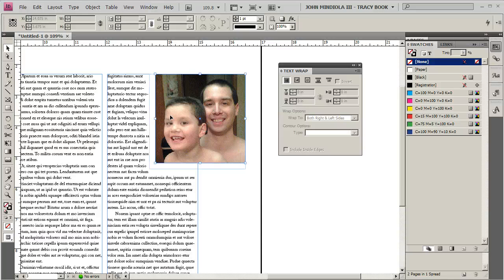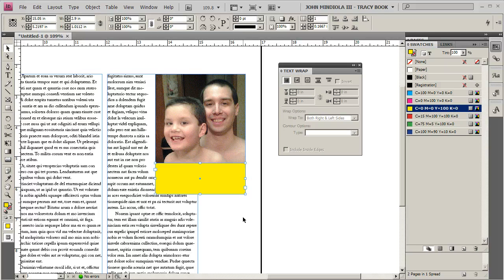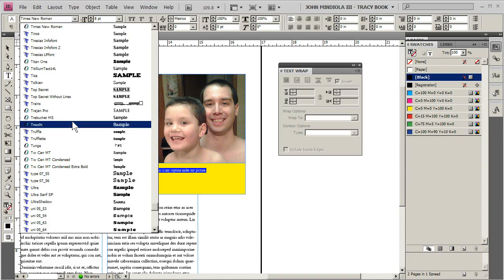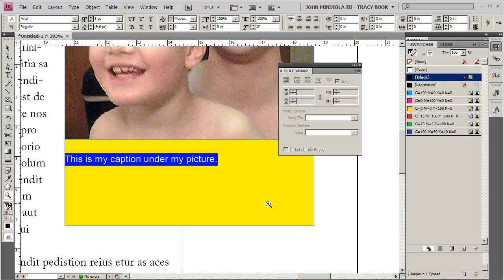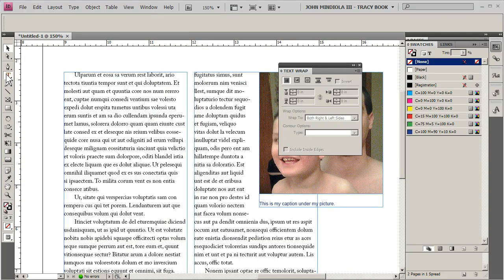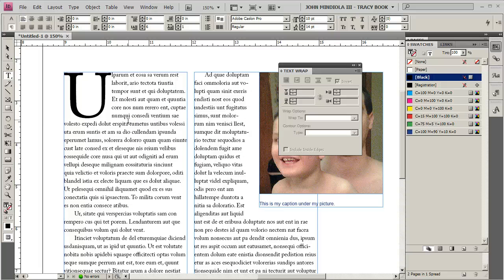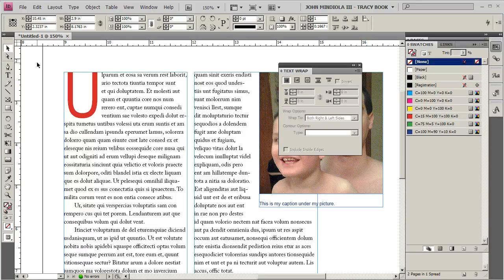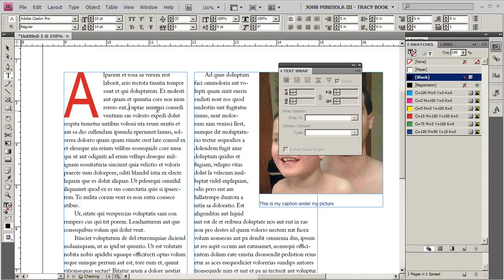Indesign Caption And Drop Cap